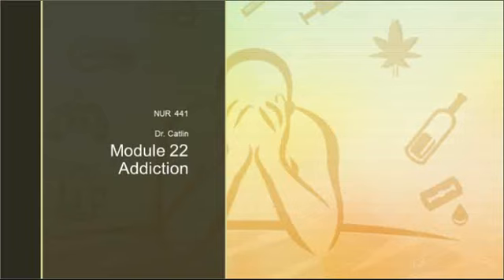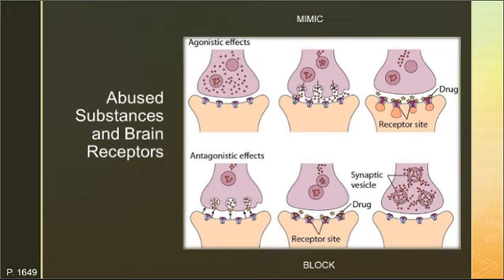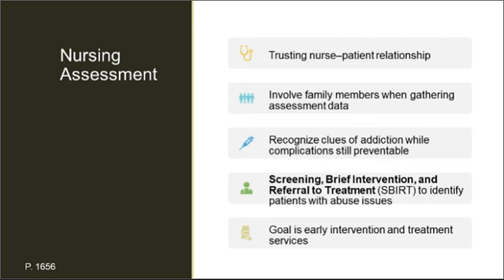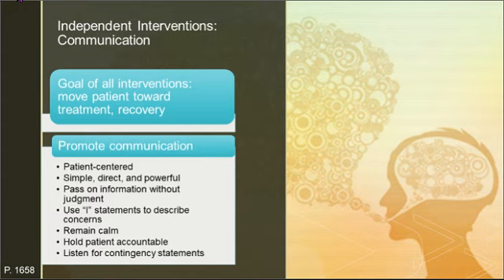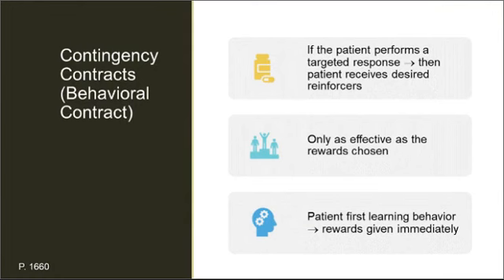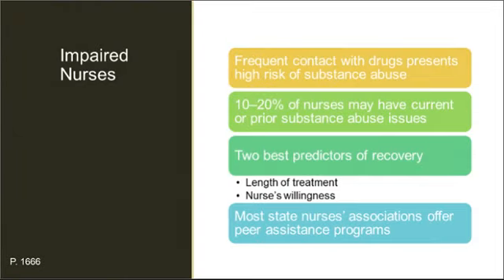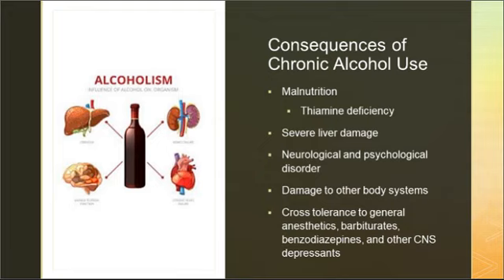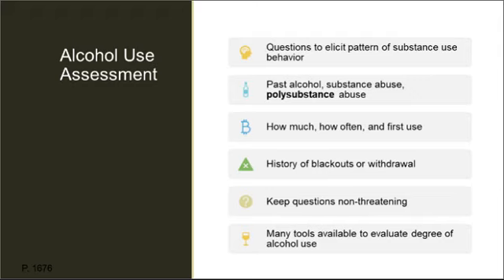Mod 22 Addiction Concept through 22 A Alcohol Recording